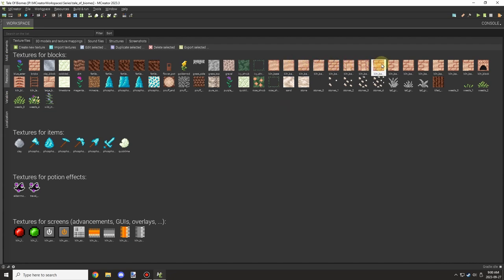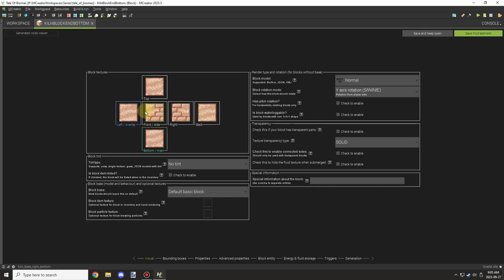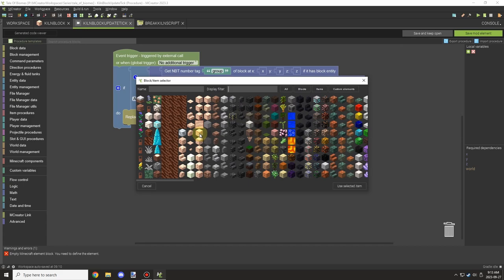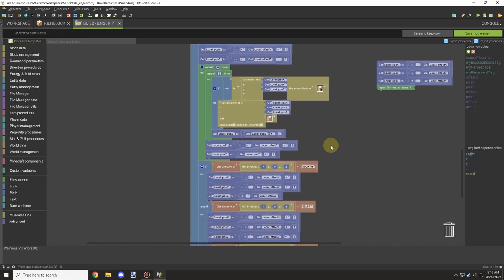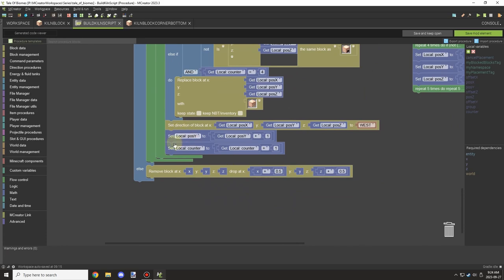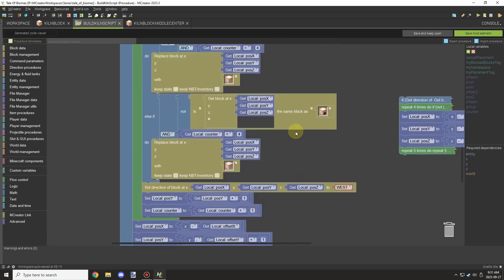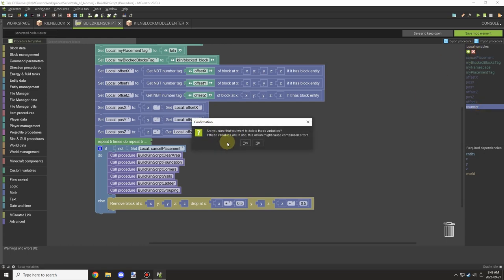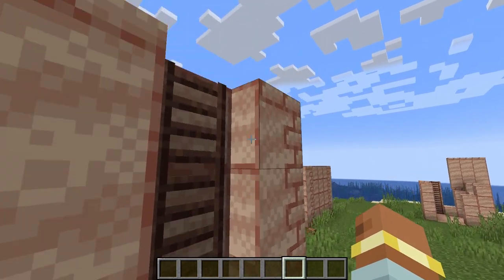A Better Klin | MCreator Lore | Ep35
Welcome back to another Friday video for MCreator Lore. Today we will be working on getting new blocks for the Kiln made and setting up the build script for all of these new blocks so the kiln looks less repetitive. The ideas for this were suggested by Kerryy02, huge thanks for the suggestion!